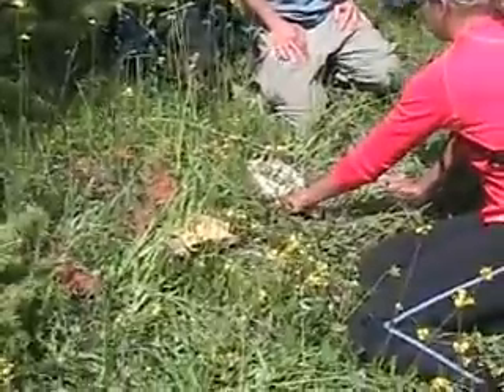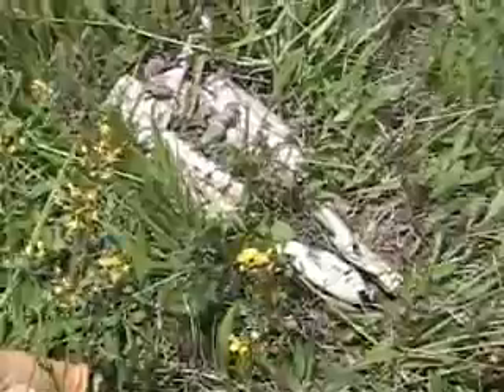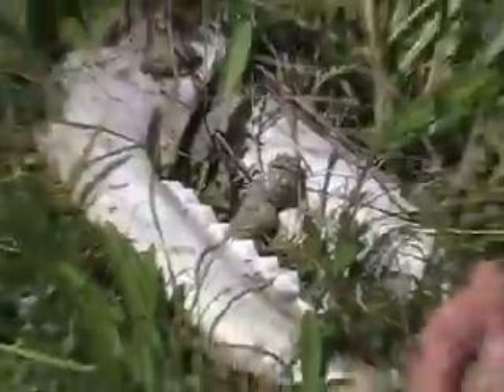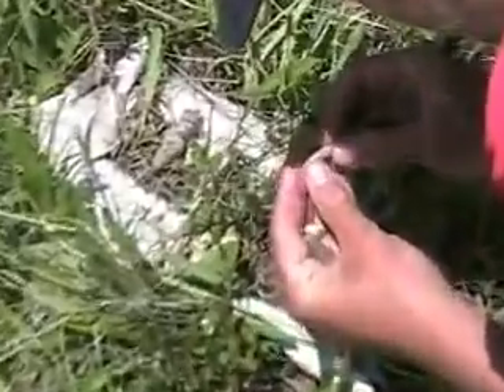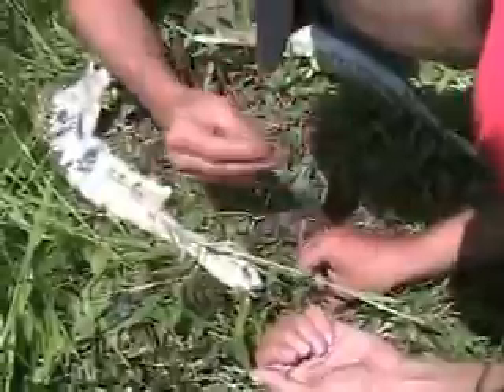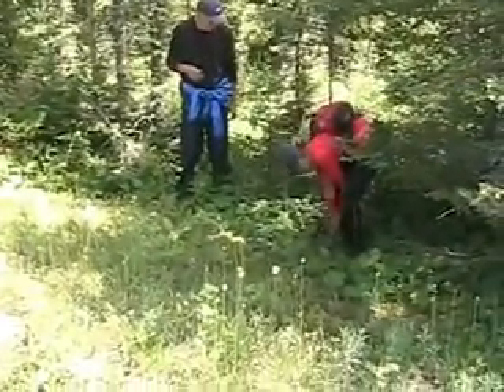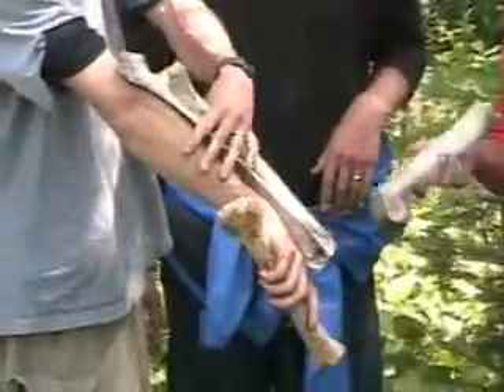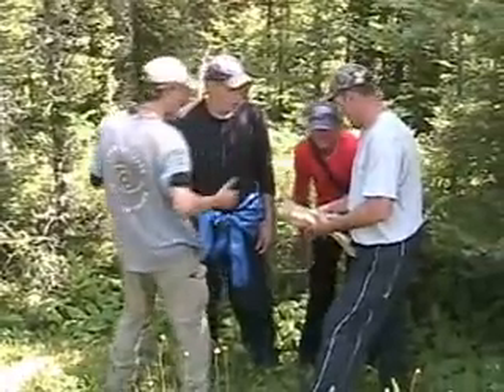Moose bones on Isle Royale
Teachers finding moose bones!